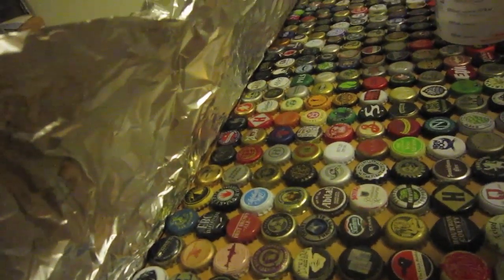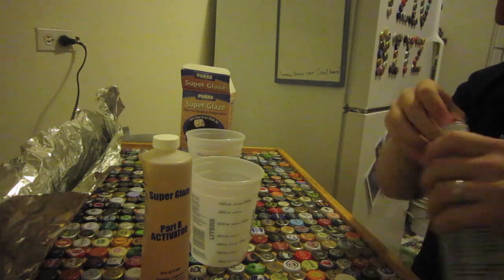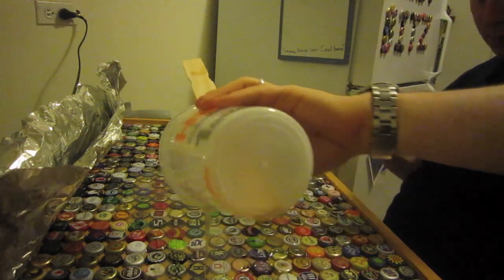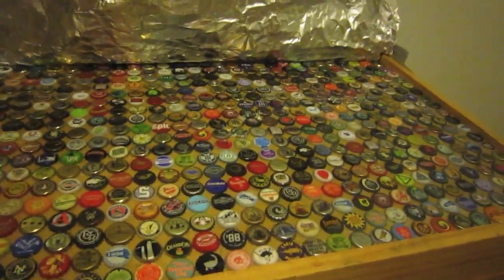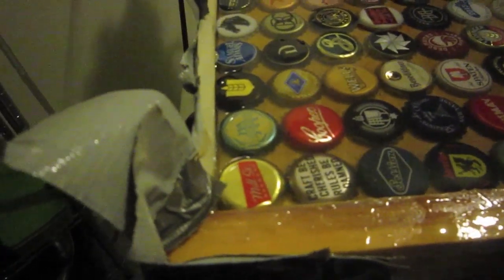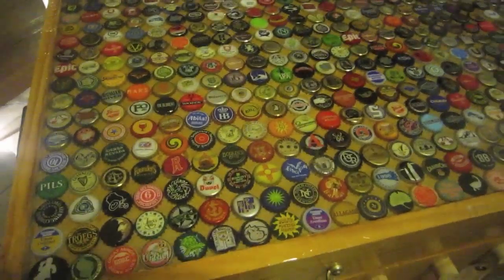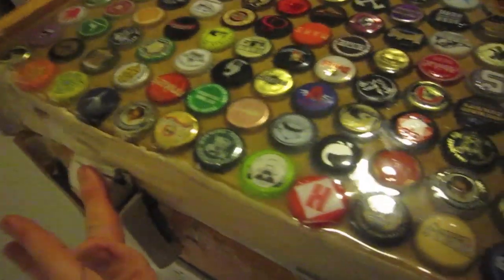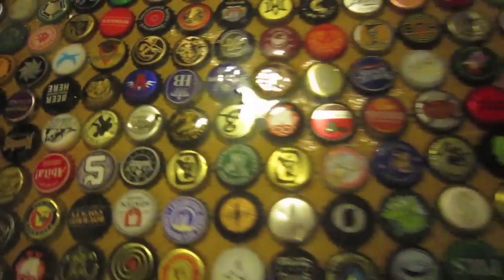Homebrewing DIY: Finishing a beer cap bar top w/ epoxy (keezer lid)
After much stalling and waiting for some more beer caps to add variety I finally completed my keezer lid's beer cap bar top my filling it with clear epoxy. This video includes both the steps that I took to complete this project and the up and downs of doing so.

I hope this full length video is useful for all those who hope to create a beer cap bar top in the future. Cheers!